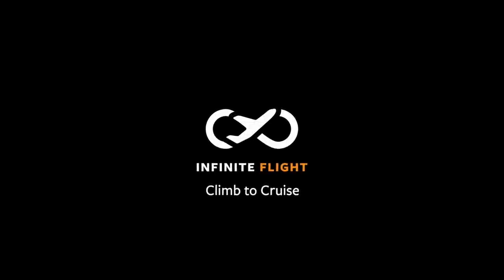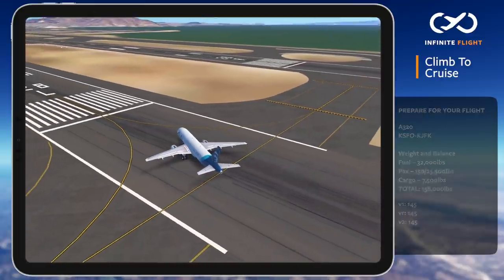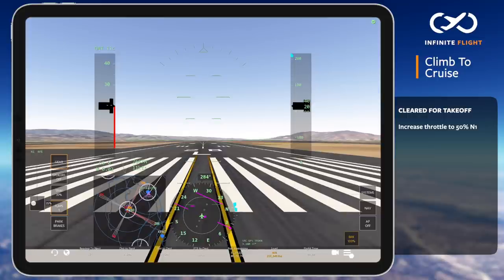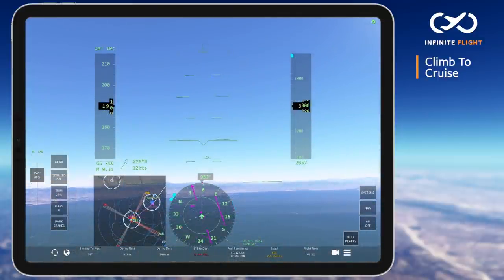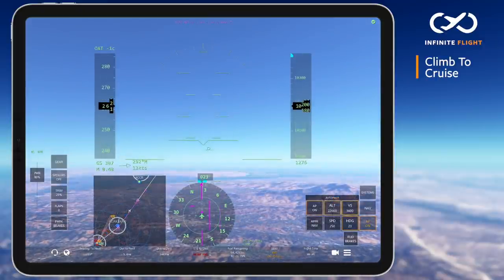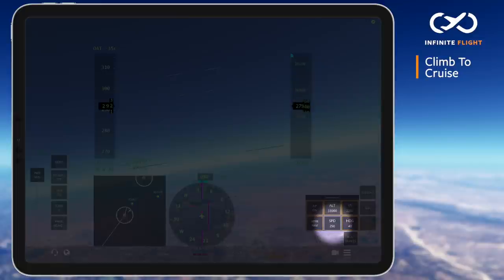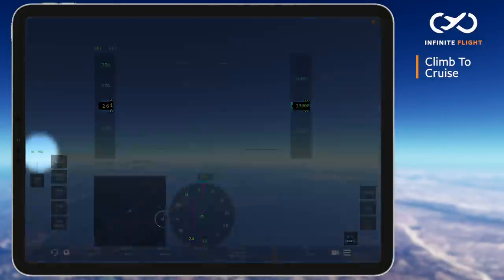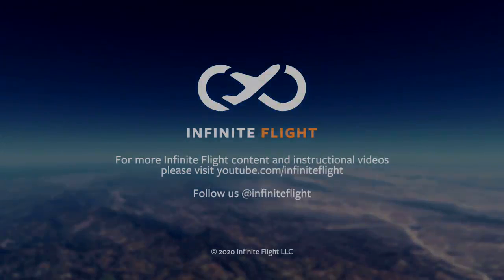Climb to Cruise Tutorial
You're airborne! Now what?

In this video Tyler will show you how to climb to cruise in an airliner. Using a constant climb power setting, your desired airspeed is maintained solely by using continuously adjusted pitch and vertical speed. You'll learn to master the initial climbout, acceleration, step climbs and more! Proper climbs in an airliner will save you fuel, extend the range of your aircraft, and adds a new layer of realism to your Infinite Flight Experience!